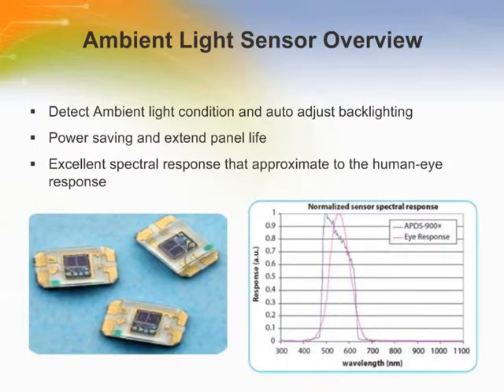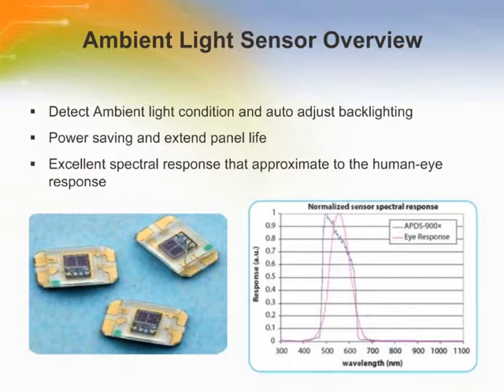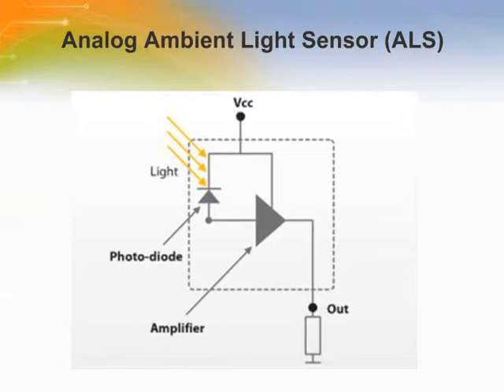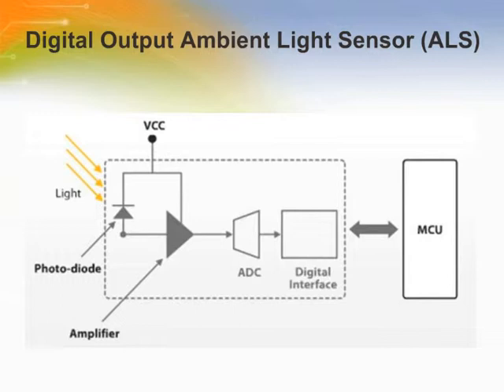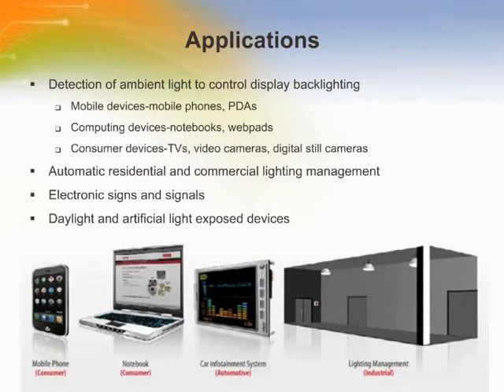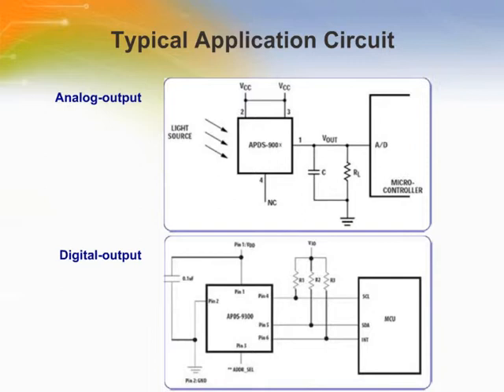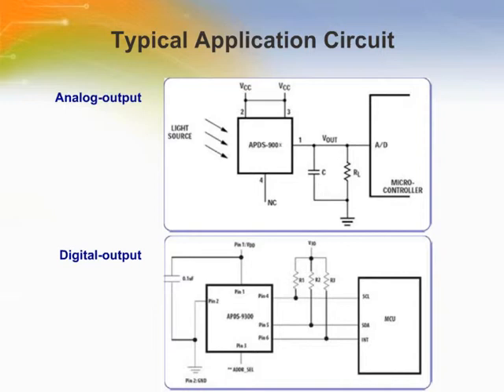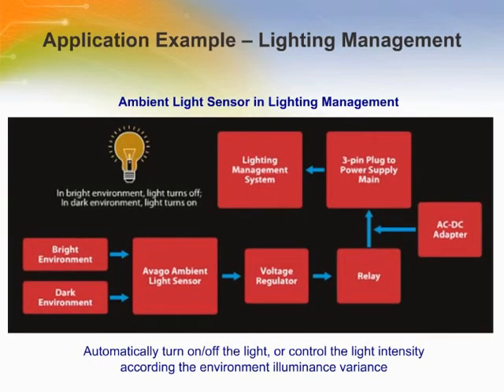Ambient Light Photo Sensors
- To introduce Avago's ambient light sensors and their features